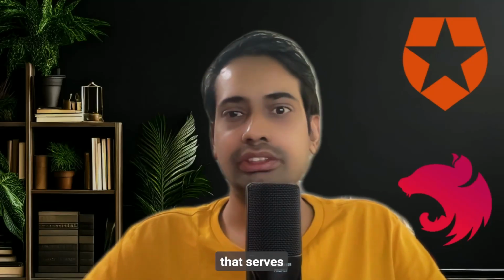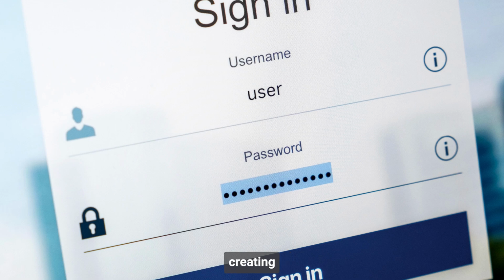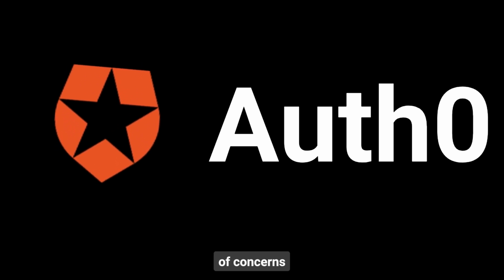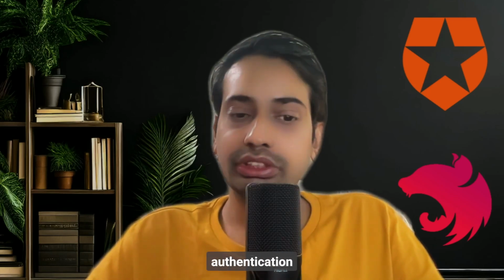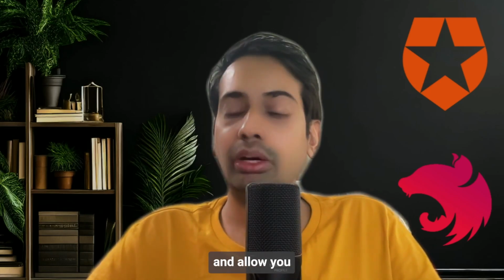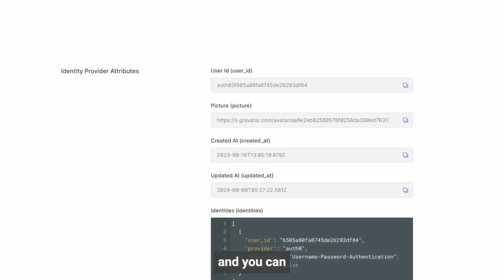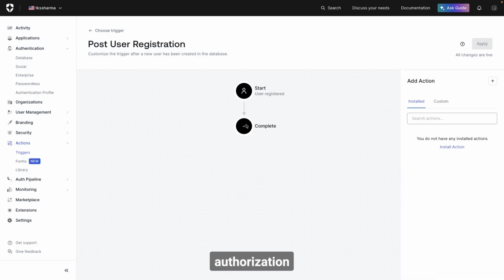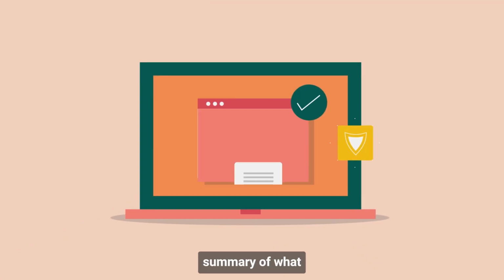Why should i use Auth0 in 2 Min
Why Auth0 for Authentication and Authorization

Mastering Auth0 for Node.js Developers: Secure Your Applications with Ease
Elevate Your Node.js Application Security with Auth0

In this comprehensive tutorial, we'll delve into the world of Auth0 and explore how to seamlessly integrate it into your Node.js applications. Discover the power of Auth0's robust authentication and authorization features to secure your user data and enhance your user experience.

Key Topics Covered:

* Understanding Auth0: Learn the fundamentals of Auth0 and its core features.
* Quickstart with Auth0: Set up an Auth0 account and create a new application.
* Integrating Auth0 into Node.js: Use the Auth0 Node.js SDK to authenticate users and protect your API endpoints.
* Implementing Social Login: Enable users to log in with their social accounts (Google, Facebook, etc.).
* Customizing the Login Experience: Customize the login page to match your brand and user experience.
* Securing APIs with Auth0: Protect your APIs with robust authentication and authorization mechanisms.
* Advanced Auth0 Features: Explore advanced features like multi-factor authentication, role-based access control, and more.

By the end of this tutorial, you'll be able to:

* Implement secure authentication and authorization in your Node.js applications.
* Protect sensitive user data and API endpoints.
* Enhance the user experience with seamless login flows.
* Leverage advanced security features to safeguard your application.

Join us on this journey to master Auth0 and build secure, scalable, and user-friendly Node.js applications.